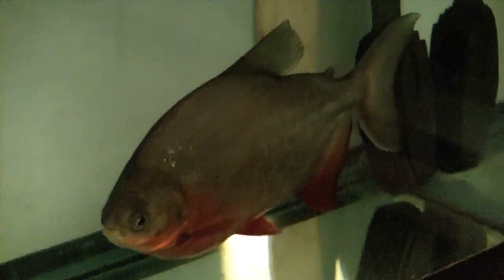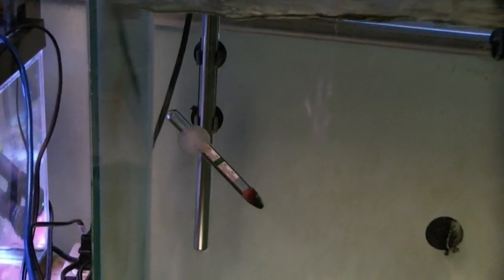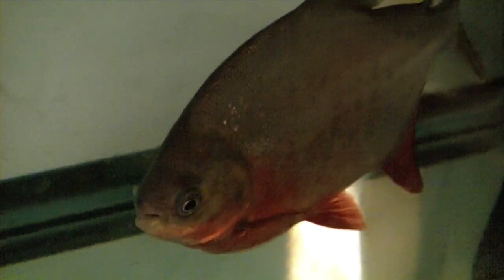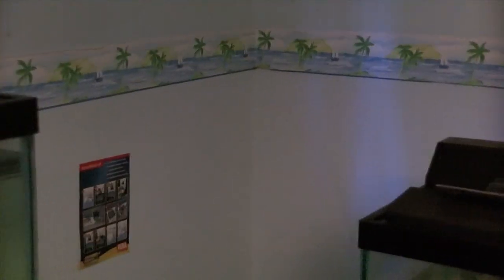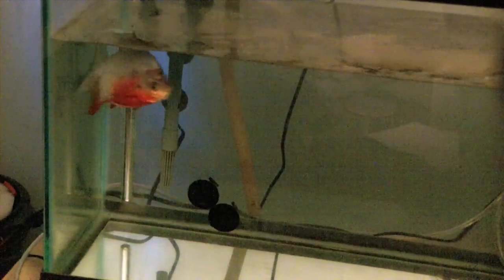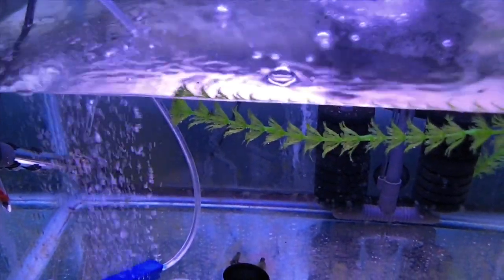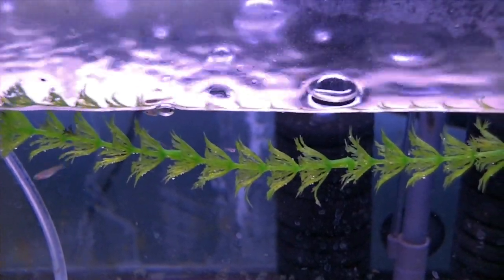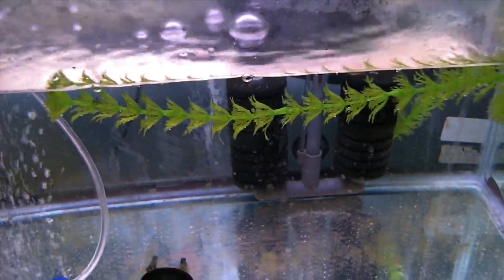Second video - Pacu Tanks and more guppies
Two Pacu who will soon be in a 96x36x24 inch tank! More guppy fry that for whatever reason aren't growing that much.